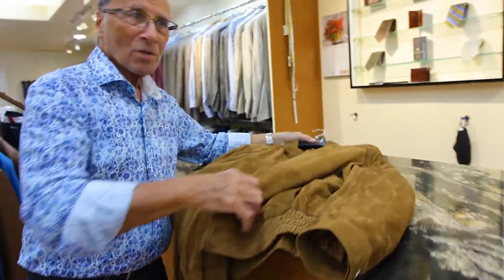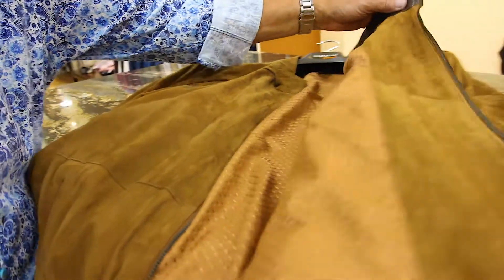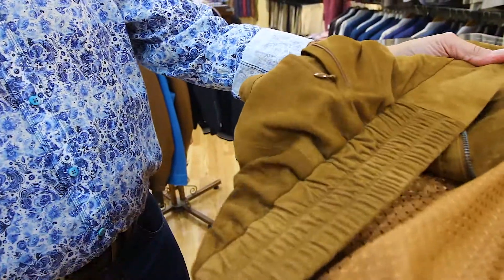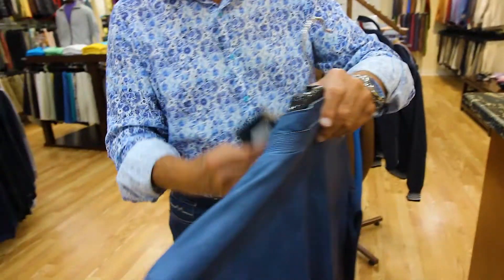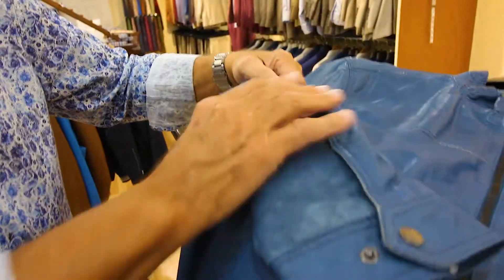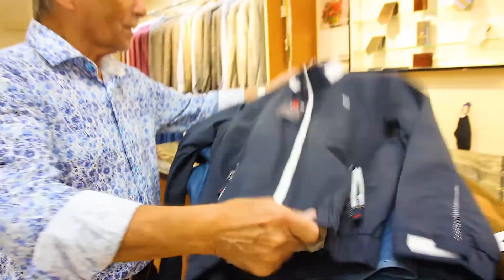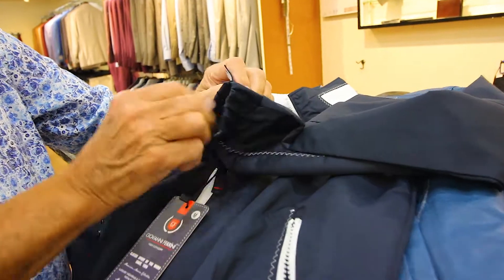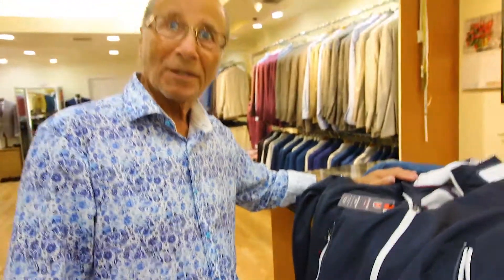Marcello Jackets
A wide array of jackets are available. From a lightweight everyday sporty look to a fine leather with attention to every detail.